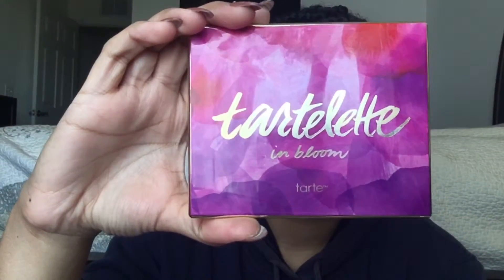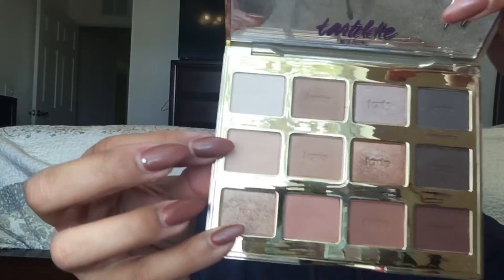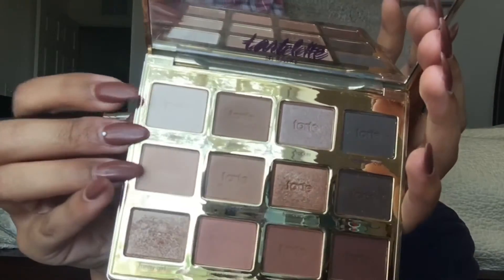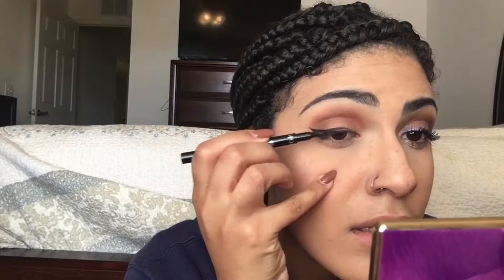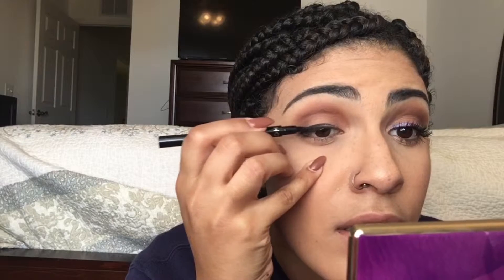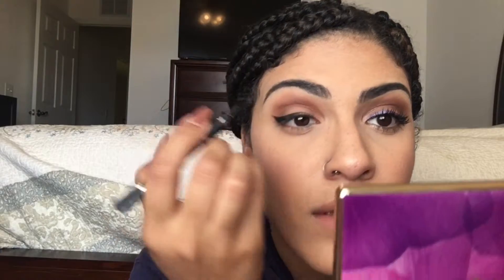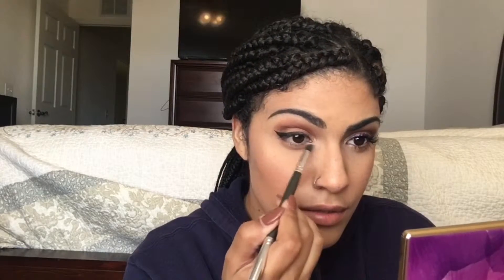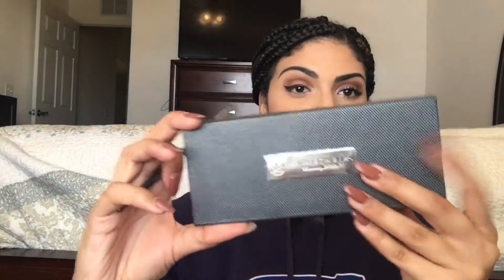Purple Ombré Eyeliner | Spring Look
What better way to kick off spring than with perfect makeup?! Super simple and easy for anyone who hasn't experimented with color yet, and subtle for daytime.